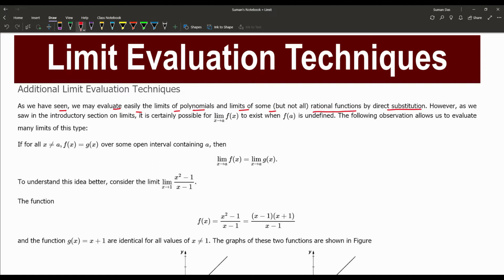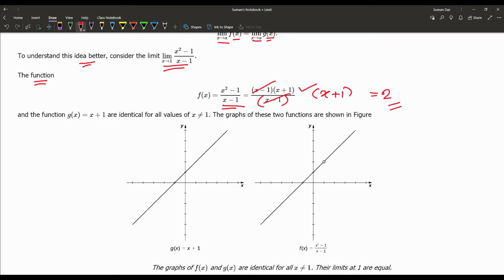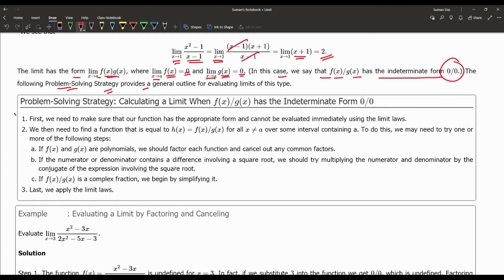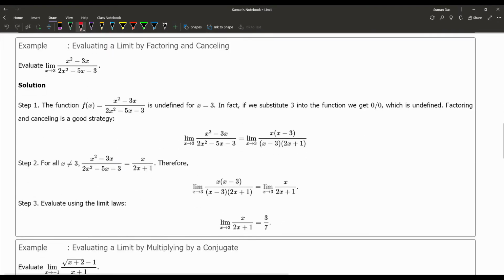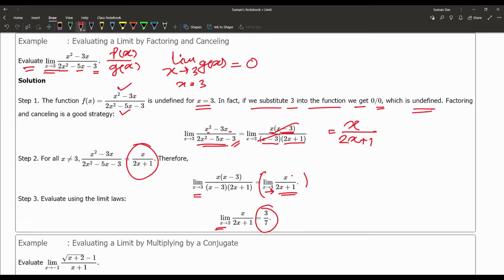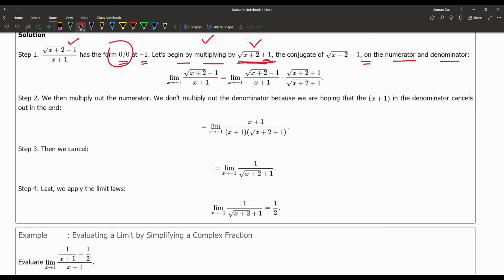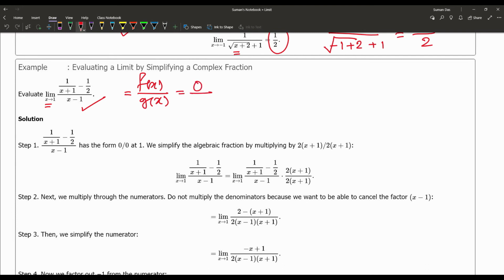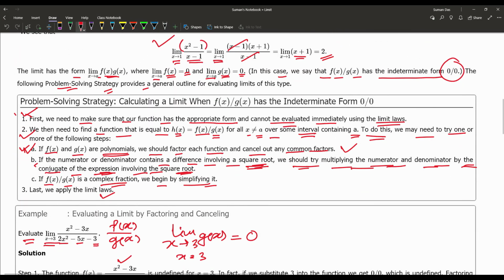Limit Theory Evaluation Techniques Part 1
Limit Theory Evaluation Techniques Part1